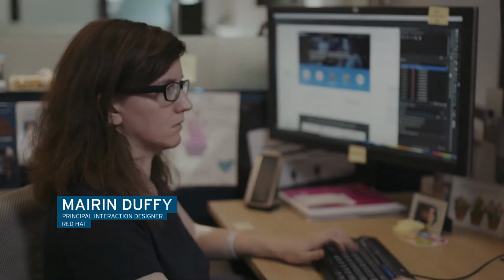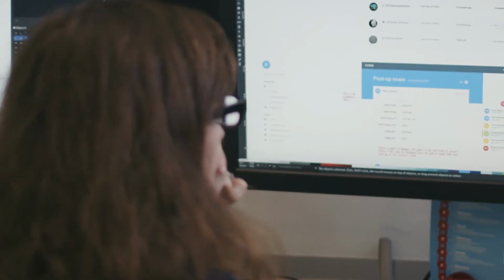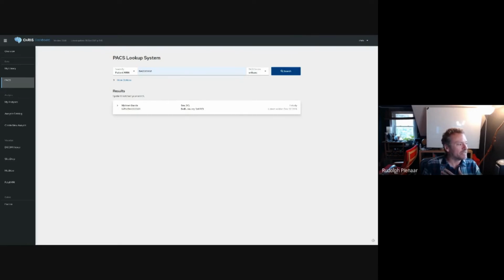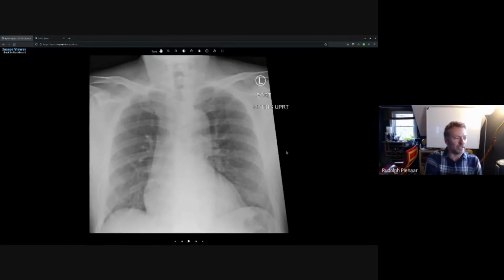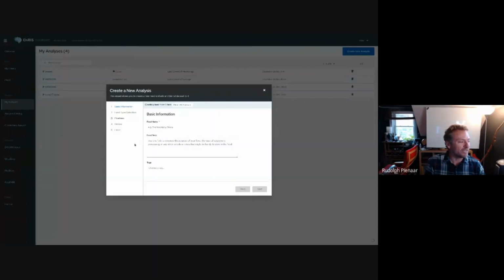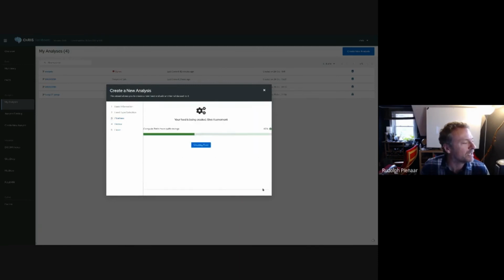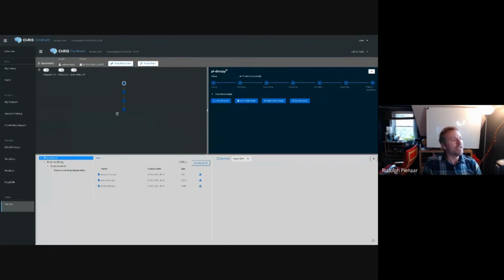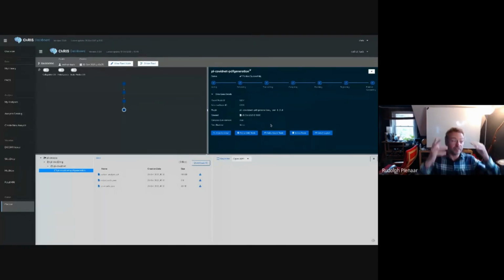Day of Learning: Red Hat Impact Hackathon Kickoff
On our next Day of Learning, September 16/18, we will be hosting a Red Hat Impact Hackathon where you will be able to use your technical and non-technical skills to contribute in teams of 3 to a socially impactful open source project, the ChRIS Project. You will be competing globally to see who can create as a team the best documented and most feature complete containerized plugin to the ChRIS Project, deemed as valuable and impactful for this open source project.

What is the ChRIS project?
Containerize open source medical analytics applications for open computing cloud services. ChRIS is a pervasively open source platform that utilizes cloud technologies to democratize medical analytics application development. It enables healthcare organizations to keep owning their data while benefiting from public cloud processing capabilities. ChRIS is developed as part of a collaborative effort between Boston Children’s Hospital, Red Hat, Boston University, and Mass Open Cloud (MOC). Want to learn more? Visit the Creating ChRIS page for an overview and the Cookie Cutter App for developers.

What is the goal of this hackathon?
The goal of this hackathon is to make available additional open source applications that are not yet available for ChRIS and that the Boston Children’s Hospital ChRIS team has identified as helpful for the ChRIS ecosystem.
Technical contributors can learn how ChRIS plugins are built as container images, then put their Bash, Python, and container skills to the test to build these open source applications into new container plugins. Non-technical contributors are welcome to research and document these new open source applications and how they can help the medical community. Every team member can be an open source contributor to help review pull requests as they come in and maintain the Git Repository for the day.